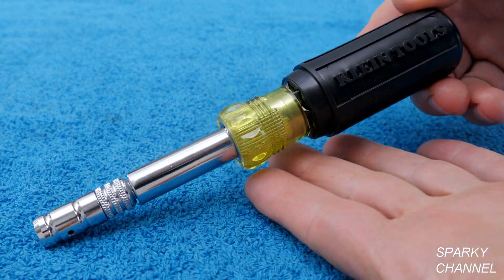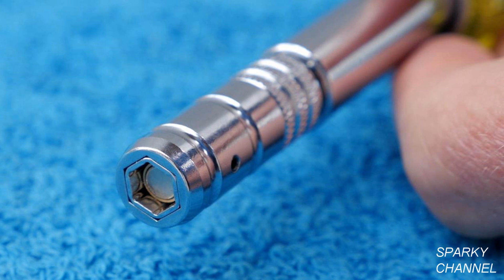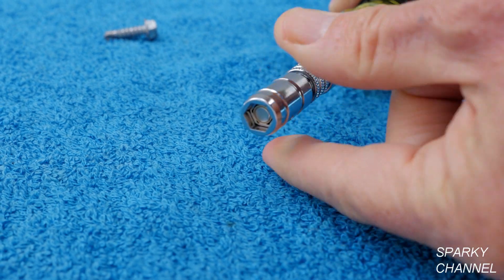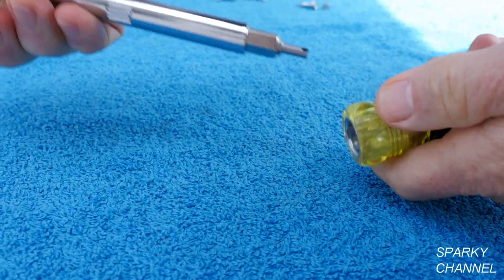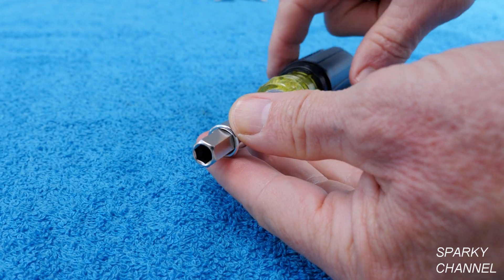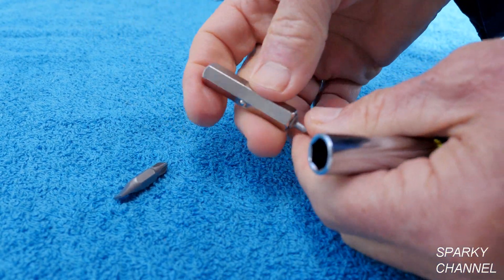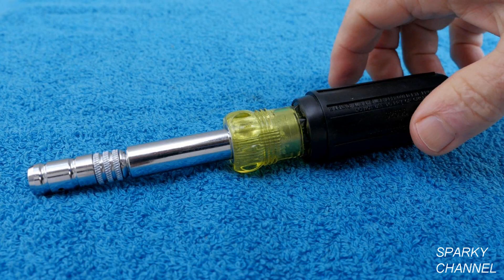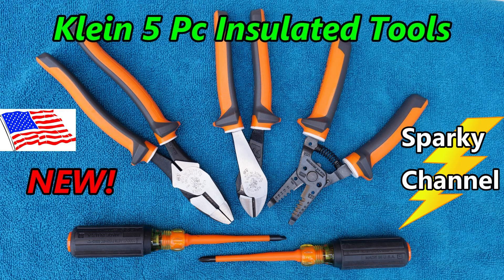Klein HVAC 8 in 1 Slide Drive Screwdriver/Nutdriver 32596 Review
Klein Screwdriver and Nut Driver 11-in-1 Multi Tool, Industrial Strength Bits, Cushion Grip Handle Klein Tools 32500: Amazon

Klein Tools 6934INS 1000V Slim Tip Insulated Screwdriver, 4-Inch Round Shank, 2 Phillips Tip, Cushion Grip Handle: Amazon

Klein Tool Master Backpack , 48 Pockets for Hand Tools, Great for Electrician, Heavy Duty 55485: Amazon

Tradesman Pro Tool Gear Backpack Klein Tools 55475: Amazon

Backpack, Electrician Tool Bag, Tradesman Pro Organizer, 39 Pockets and Molded Base Klein Tools 55421BP-14: Amazon

Klein Tools 55421BP14 Tradesman Pro Organizer Backpacks, 39 Compartments, 20": Amazon

KLEIN TOOLS Tradesman Pro High Visibility, 39 pockets: Amazon

Klein Tools 55421BP14CAMO Tradesman Pro Organizer Backpack, Camo: Amazon

Tradesman Pro Rolling Tool Bag Klein Tools 55452RTB: Amazon

Klein Tools NCVT-3 Non-Contact Voltage Tester with Flashlight: Amazon

Klein Tools NCVT-2 Dual Range Non-Contact Voltage Tester: Amazon

Magnetizer and Demagnetizer for Screwdriver Bits and Tips, Powerful Rare-Earth Magnet, Klein Tools MAG2: Amazon

Electronics Screwdriver 4-in-1, Rotating Spin Cap Top, Industrial Strength Bits, Klein Tools 3258: Amazon

Klein Tools J2000-59 Journeyman Heavy-Duty Diagonal-Cutting